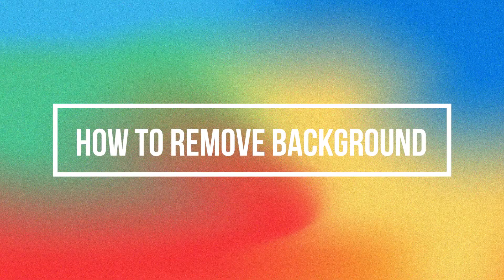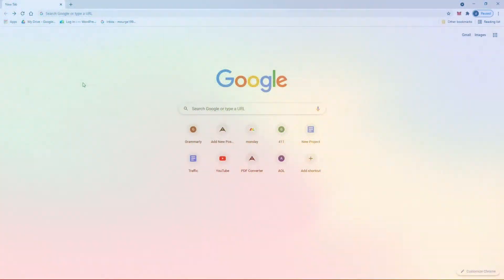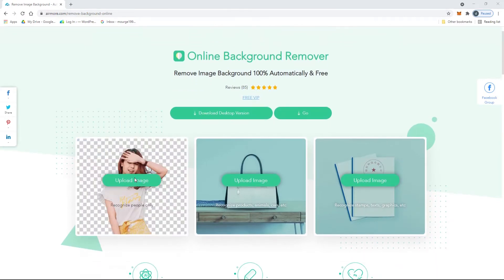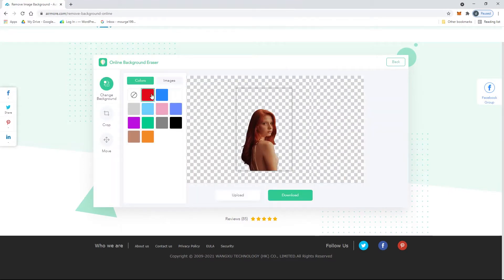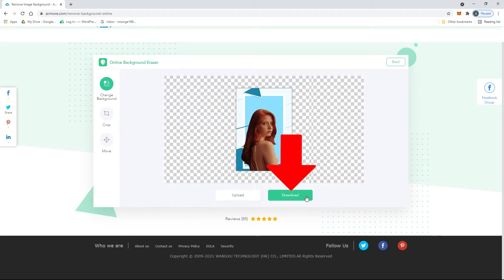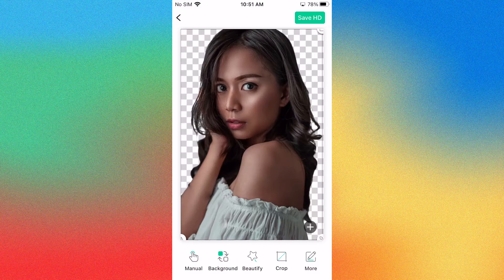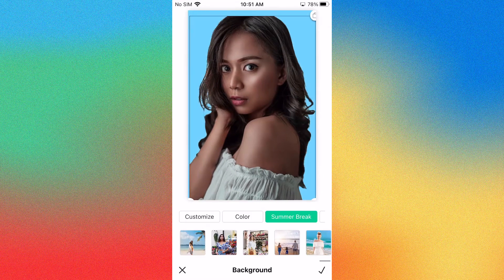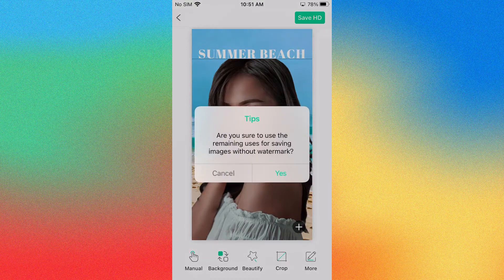How to Remove Background with Airmore and Apowersoft Background Eraser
Let's remove background from photos with ease using a mobile app and online site, specially designed with Air more and Apowersoft.

Check this video now to learn how.